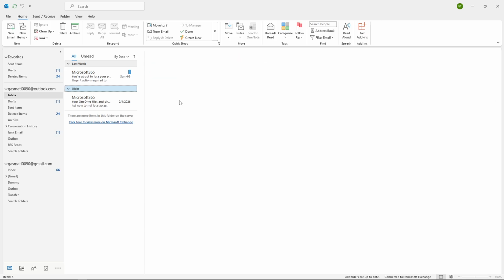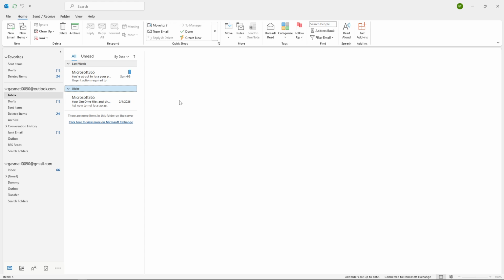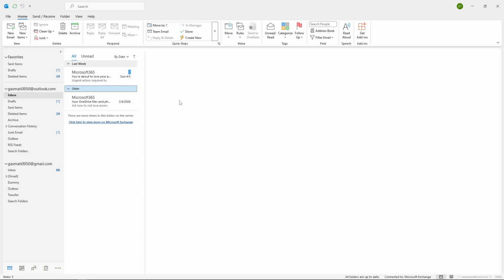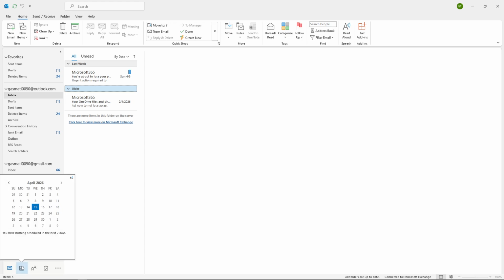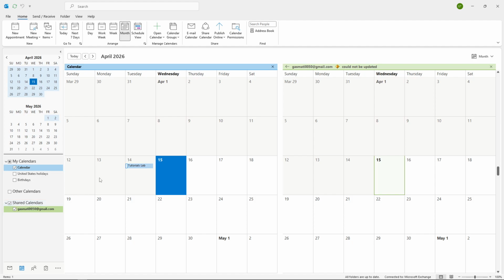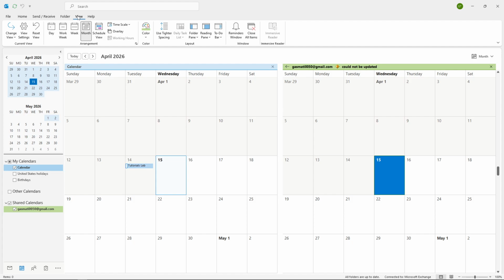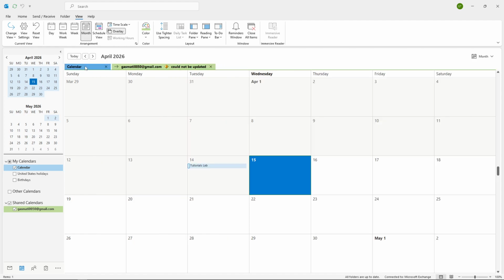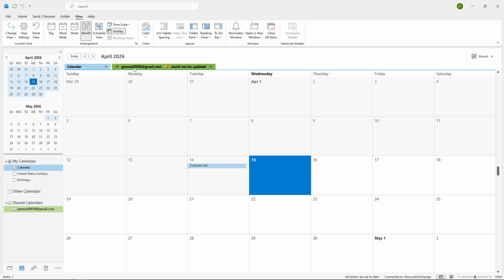How To Create Multiple Calendars In Outlook (Tutorial 2026)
Along the way, you'll learn how to create multiple calendars in Outlook, add a new calendar to Outlook, set up additional calendars in Outlook, manage multiple calendars within Outlook, Outlook tutorial multiple calendars setup, creating a second calendar in Outlook, how to organize Outlook with multiple calendars, add another calendar to my Outlook, steps to create more calendars Outlook, Outlook calendar management multiple views, guide to setting up multiple Outlook calendars, create separate calendars in Microsoft Outlook